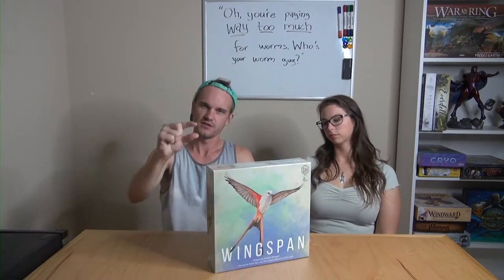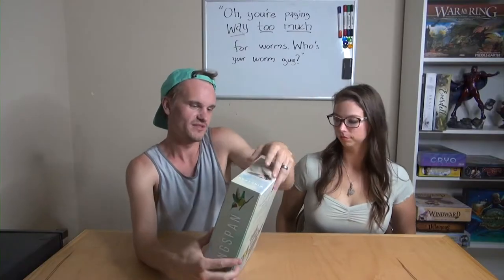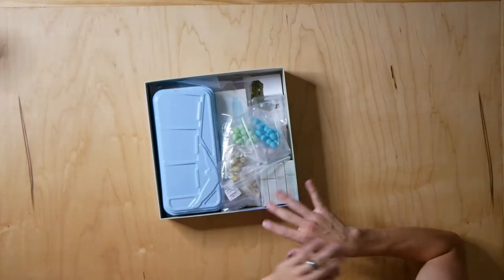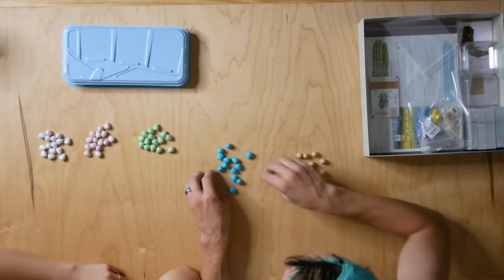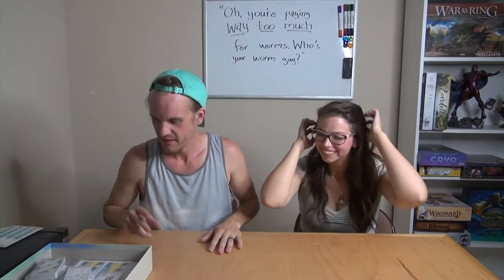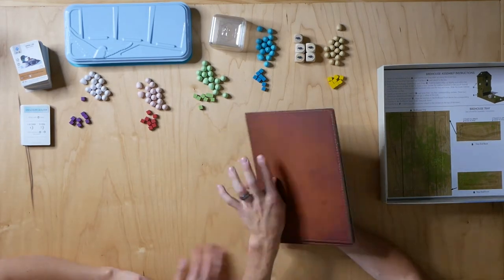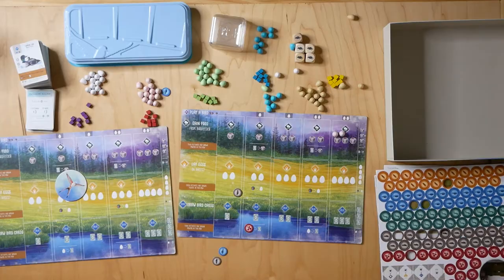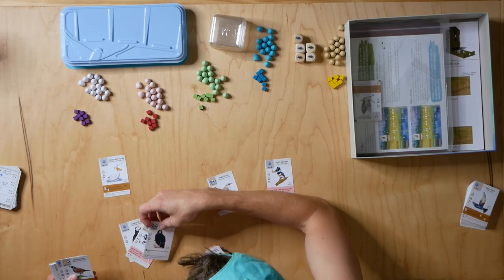Wingspan Board Game Unboxing - From Stonemaier Games designed by Elizabeth Hargrave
Welcome to Mikey's Board Room! Let's ramble about birds!

Playthrough coming soon!

Time Stamps:

00:00 - Intro
00:07 - Welcome In

01:05 - Read the back
02:49 - Explore the box
03:46 - Let's open that box
04:12 - Rulebook
06:11 - Fun fact about ducks
07:00 - Let's look at components
12:55 - Let's check out the cards
17:36 - Playerboards
18:36 - Tokens
18:51 - Wrap up